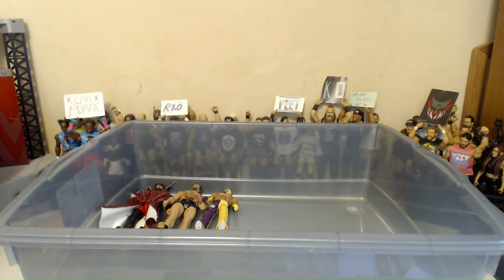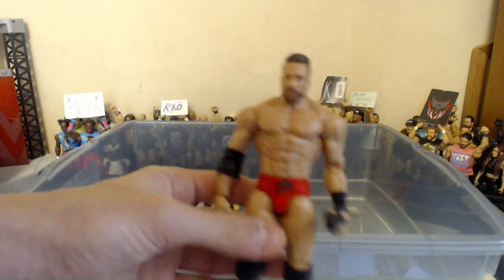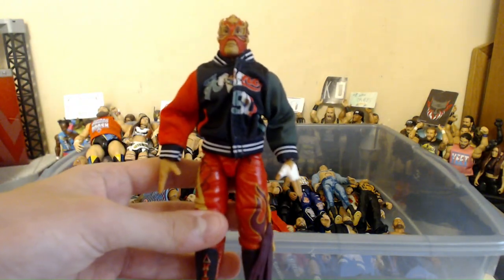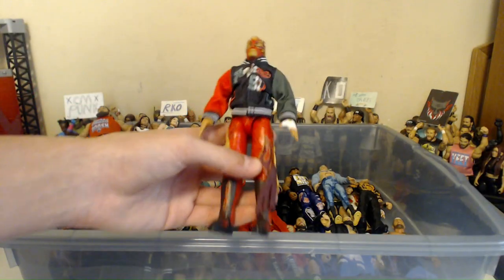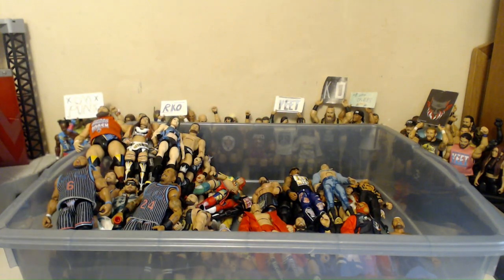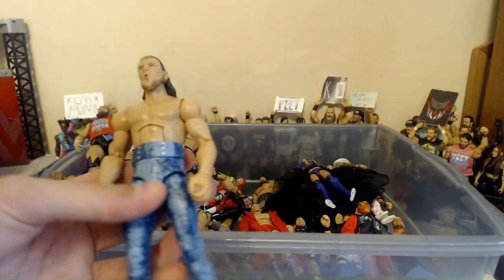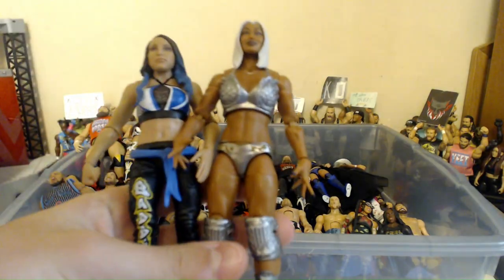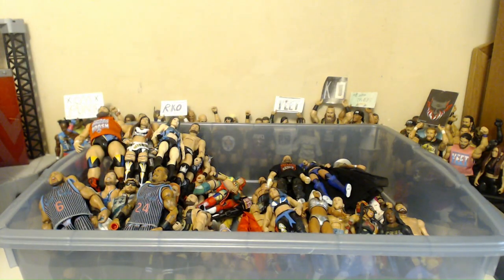Sorting WWE figures by RAW & SMACKDOWN!!!